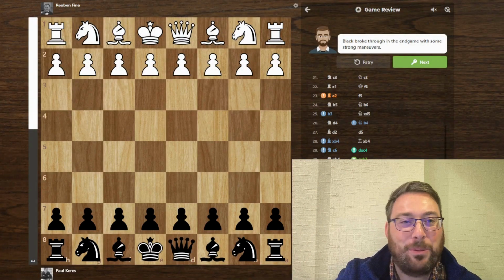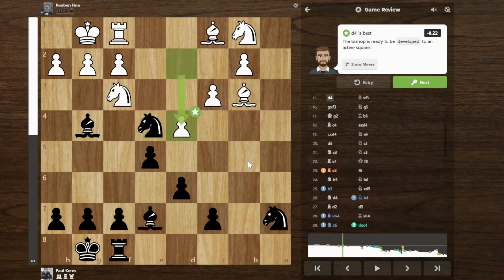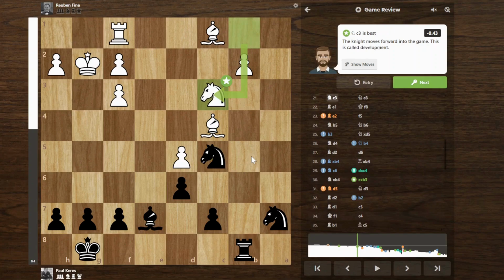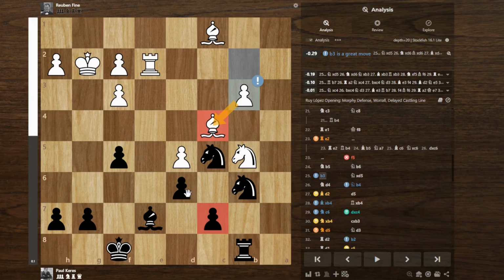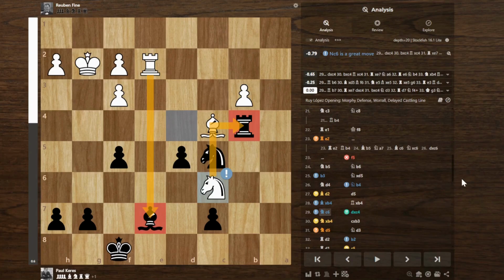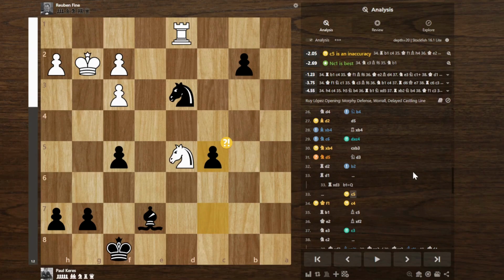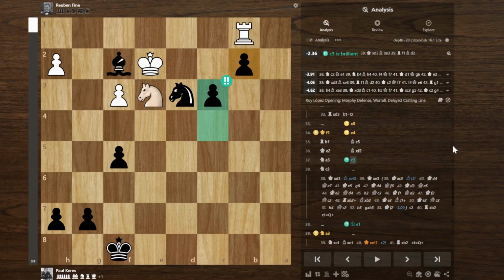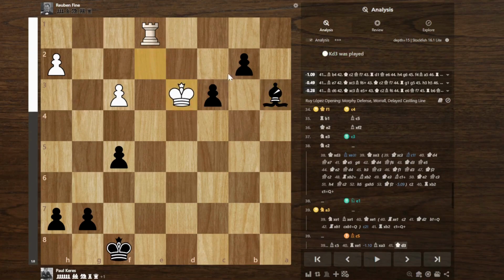BRILLIANT move in equal middlegame - Reuben Fine vs Paul Keres AVRO (1938)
When you get to an equal middlegame and are stuck with what to do next - watch this video to learn how to convert those draws into wins

Reuben Fine vs Paul Keres AVRO (1938), The Netherlands, rd 7, Nov-15Spanish Game: Closed Variations. Worrall Attack Delayed castling line

[Event "AVRO"]
[Site "The Netherlands"]
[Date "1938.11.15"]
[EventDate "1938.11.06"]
[Round "7"]
[Result "0-1"]
[White "Reuben Fine"]
[Black "Paul Keres"]
[ECO "C86"]
[WhiteElo "?"]
[BlackElo "?"]
[PlyCount "114"]

1.e4 e5 2.Nf3 Nc6 3.Bb5 a6 4.Ba4 Nf6 5.O-O Be7 6.Qe2 b5 7.Bb3
d6 8.a4 Bg4 9.c3 O-O 10.axb5 axb5 11.Rxa8 Qxa8 12.Qxb5 Na7
13.Qe2 Qxe4 14.Qxe4 Nxe4 15.d4 Bxf3 16.gxf3 Ng5 17.Kg2 Rb8
18.Bc4 exd4 19.cxd4 Ne6 20.d5 Nc5 21.Nc3 Nc8 22.Re1 Kf8 23.Re2
f5 24.Nb5 Nb6 25.b3 Nxd5 26.Nd4 Nb4 27.Bd2 d5 28.Bxb4 Rxb4
29.Nc6 dxc4 30.Nxb4 cxb3 31.Nd5 Nd3 32.Rd2 b2 33.Rd1 c5 34.Kf1
c4 35.Rb1 Bc5 36.Ke2 Bxf2 37.Ne3 c3 38.Nc2 Ne1 39.Na3 Bc5
40.Kxe1 Bxa3 41.Kd1 Bd6 42.Kc2 Bxh2 43.Rh1 Be5 44.Rxh7 Kf7
45.Rh1 g5 46.Re1 Kf6 47.Rg1 Kg6 48.Re1 Bf6 49.Rg1 g4 50.fxg4
f4 51.g5 Bd4 52.Rd1 Be3 53.Kxc3 Bc1 54.Rd6+ Kxg5 55.Rb6 f3
56.Kd3 Kf4 57.Rb8 Kg3 0-1